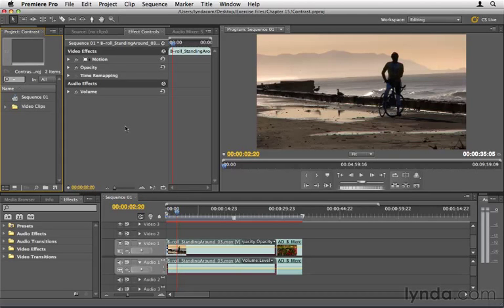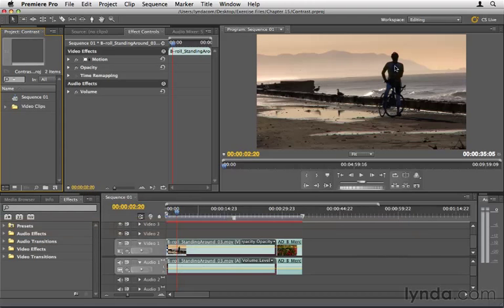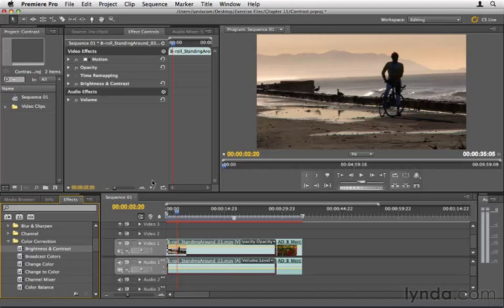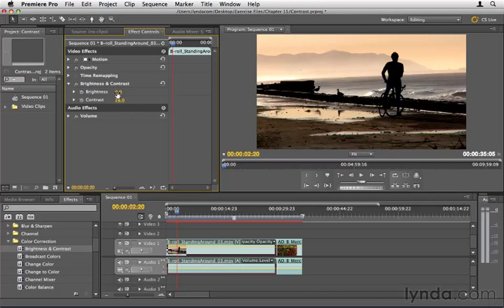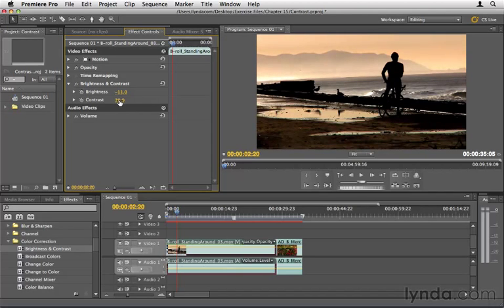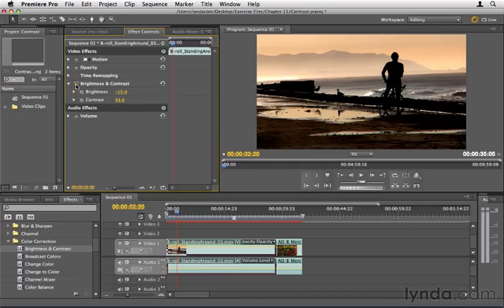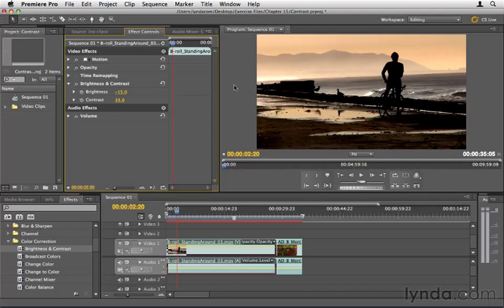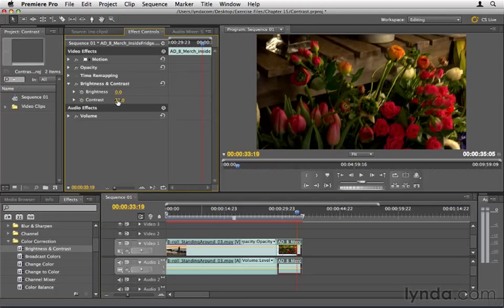1502 Increasing contrast